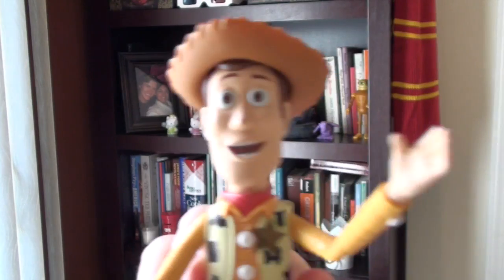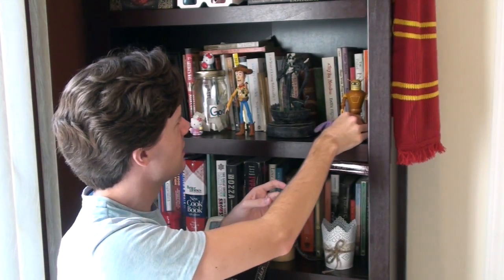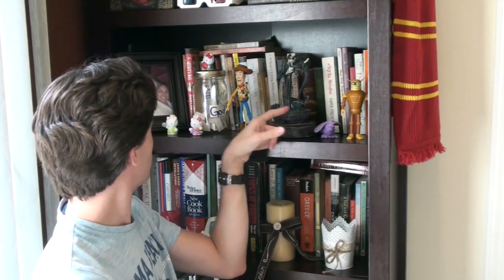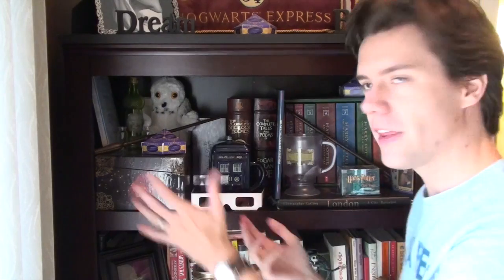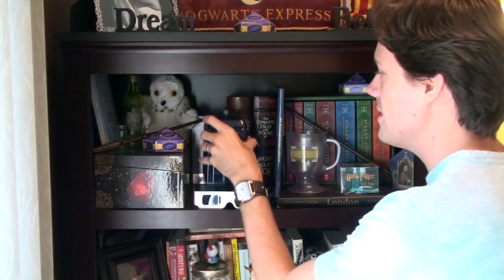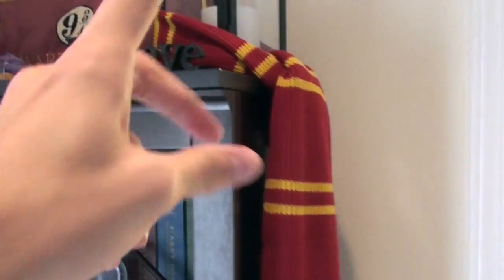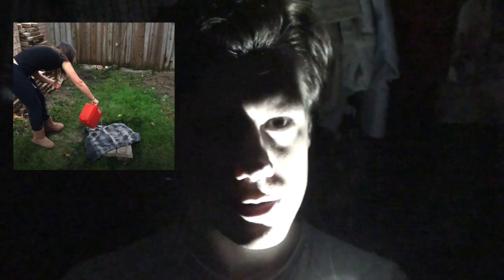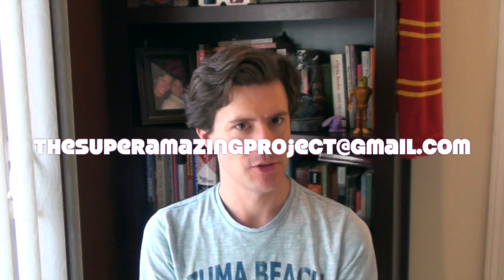Alastair's Bookshelf of Geekdom and Spooky Happenings | Super Amazing Project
Alastair brings you Spooky Happenings and shows you his bookshelf of Geekdom: Harry Potter, Doctor Who, and Nightmare Before Christmas! Send us your spooky happenings so we can do them more often!